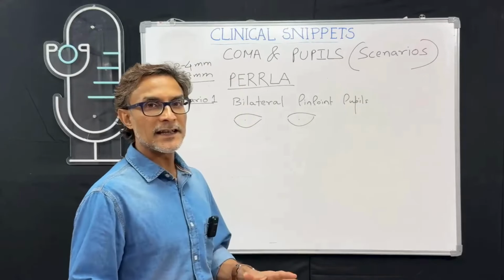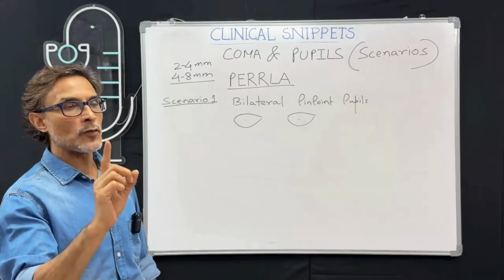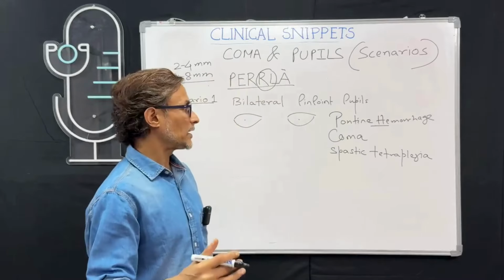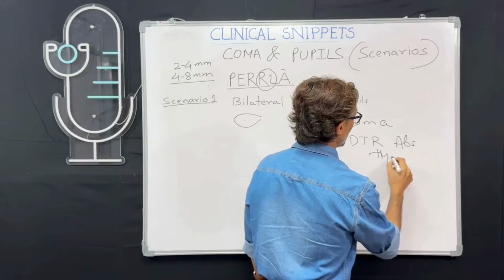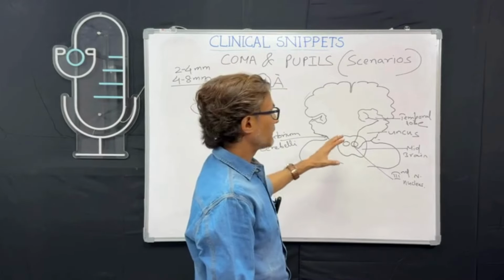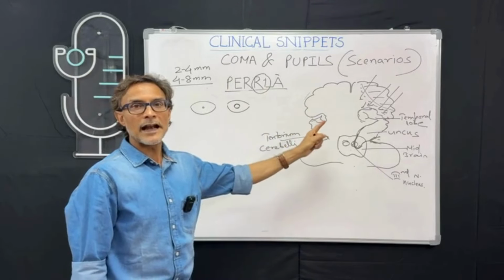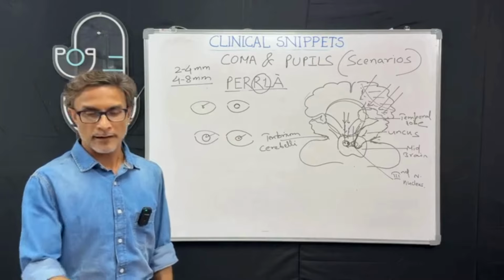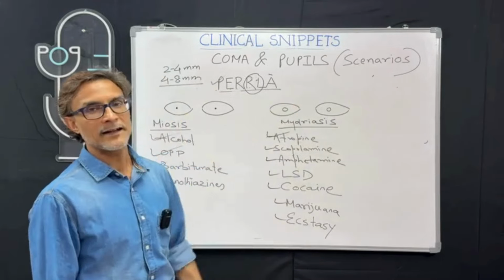SCENARIO SNIPPET- PUPILS IN COMA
Department of General Medicine
Jawaharlal Nehru Medical College, DMIHER
Sawangi
Wardha